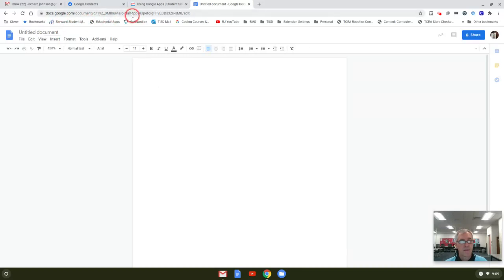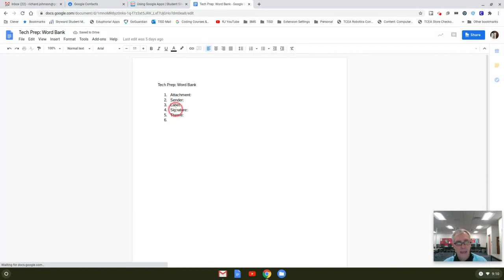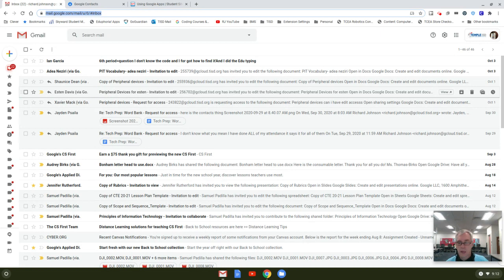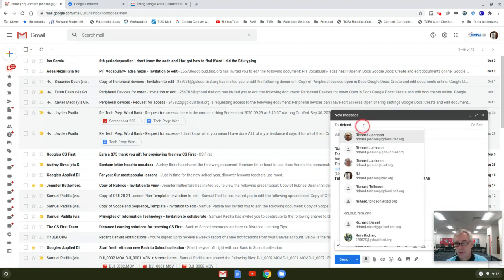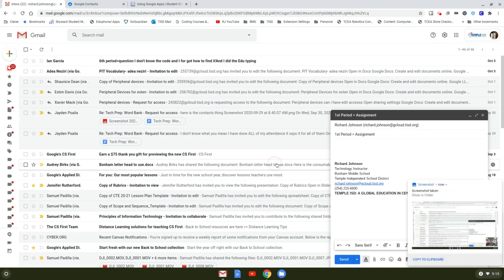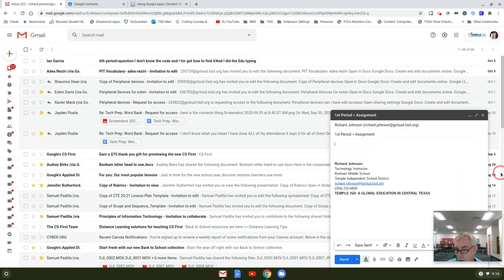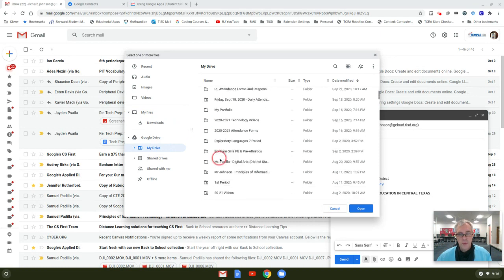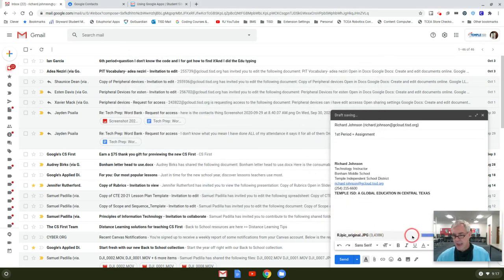TechPrep Oct5 Gmail Review